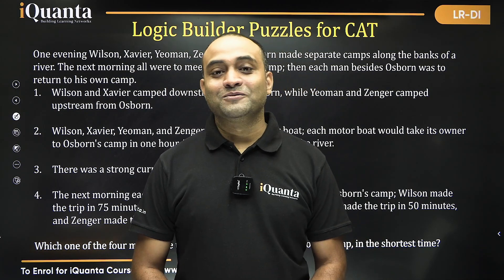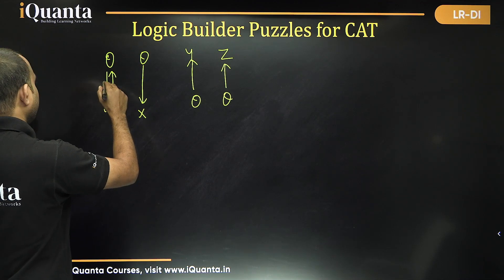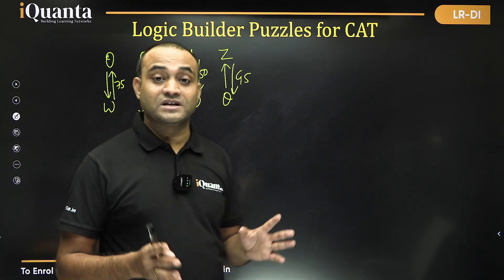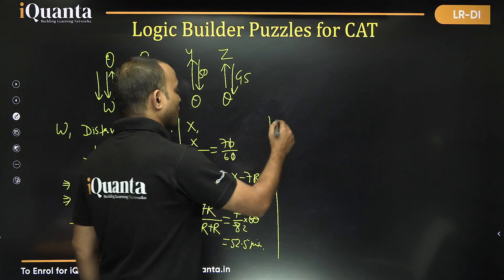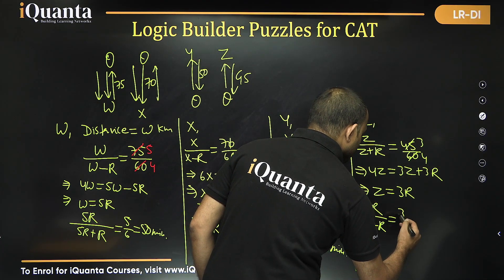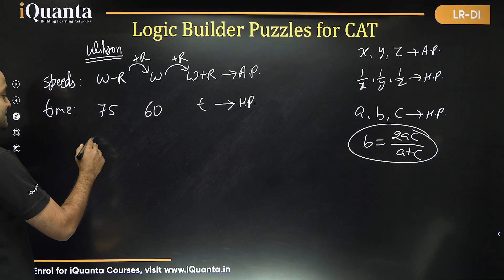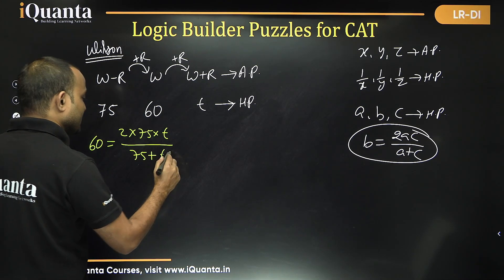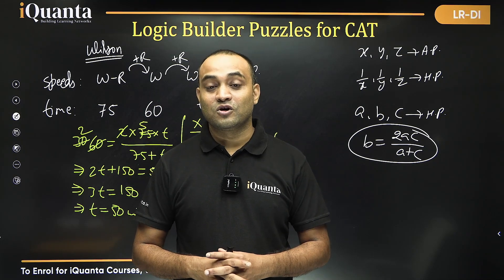Logic Builder Puzzle Day 7 | Most Tricky CAT LRDI Question Yet!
Welcome to Day 7 of the Logic Builder Puzzle series by iQuanta, designed exclusively for CAT 2025 aspirants!

In today’s session we presents one of the most challenging LRDI puzzles you’ll face in your CAT prep. This isn’t just a puzzle — it’s a mindset builder for 99+ percentilers.

📌 What you'll learn in this video:

How to decode tricky CAT LRDI puzzles

Elimination strategies to reduce options

How top CAT scorers approach logic-based sets

Daily reasoning practice to improve accuracy and speed

💡 Whether you're a beginner or already scoring well in mocks, this puzzle will sharpen your logic and boost your confidence.